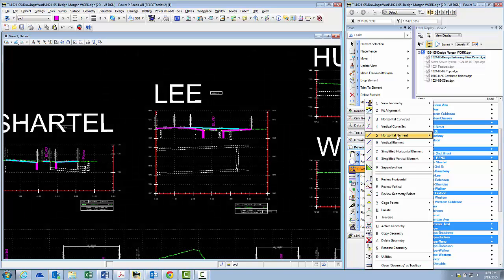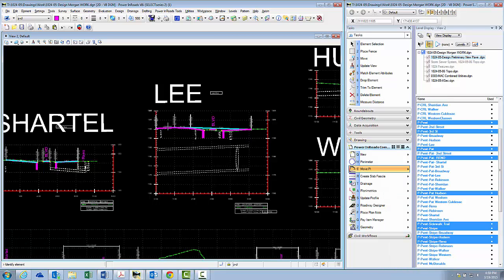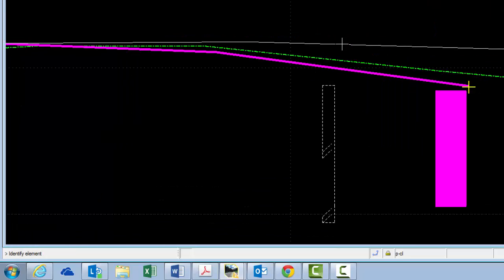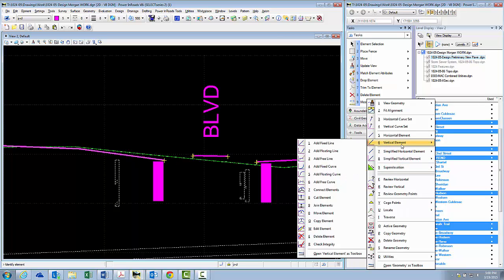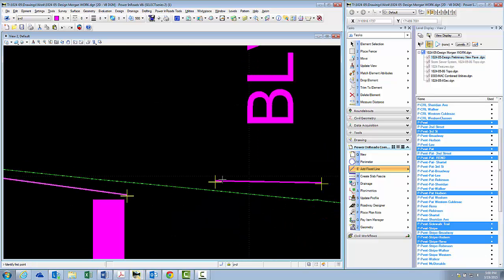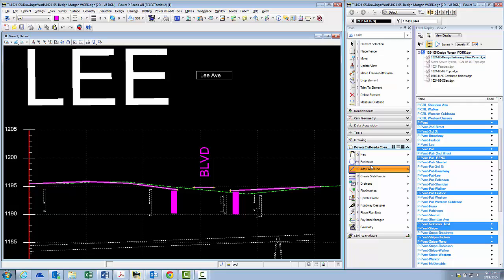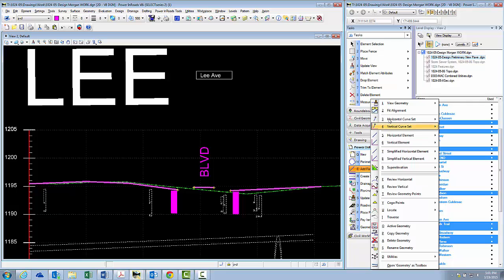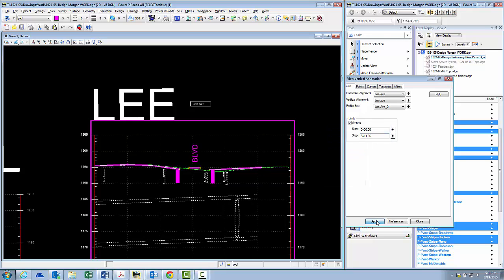MAC Traing Video- Edit Profile & Place Vertical Element